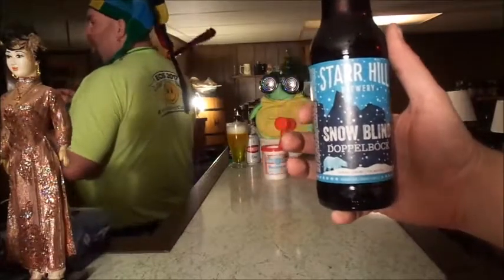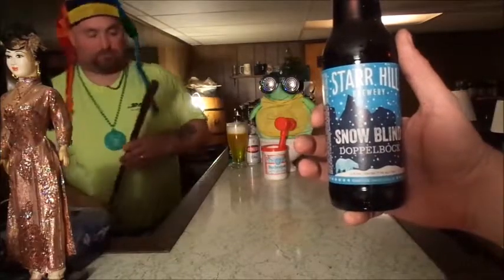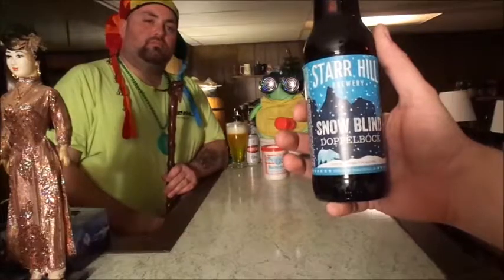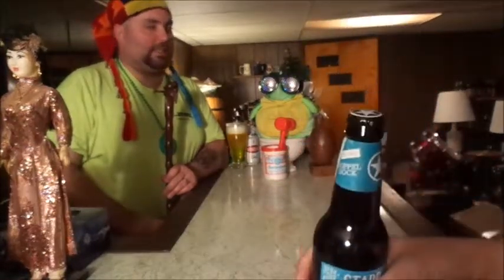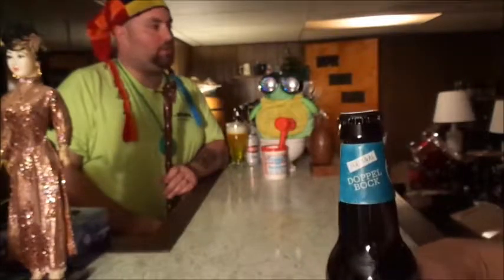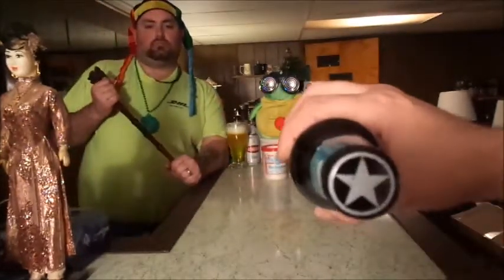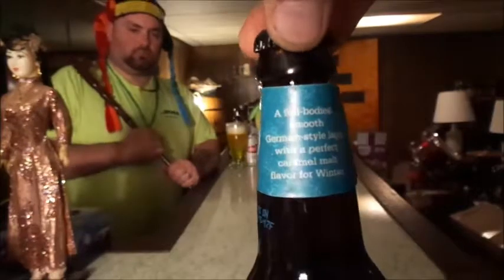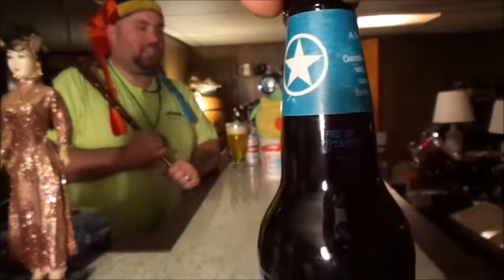Brew Review #270 Snowblind Double Bock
We got our first one from Starhill Brewery in Roanoke Va Est 1999! Introducing Snowblind Double Bock!